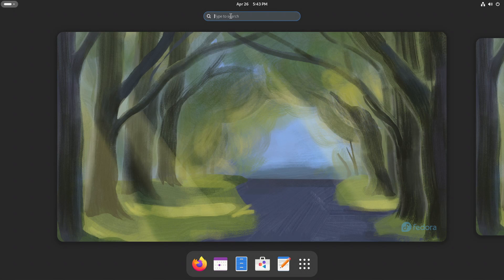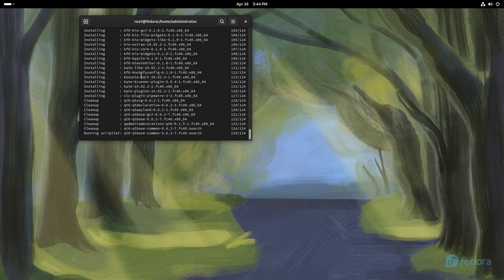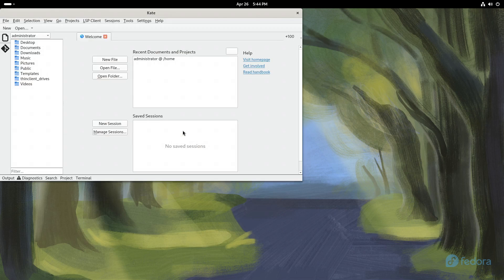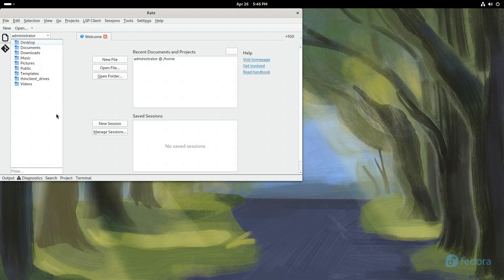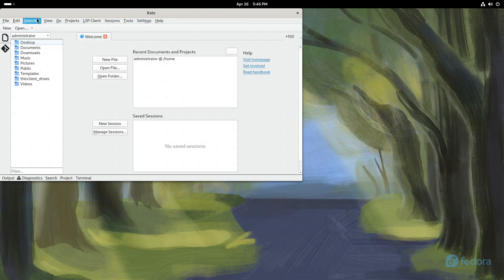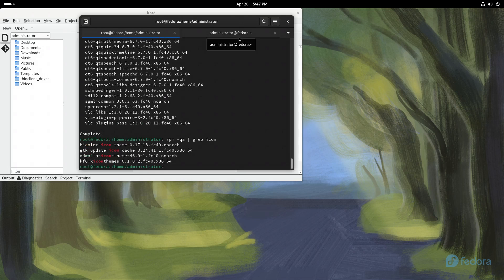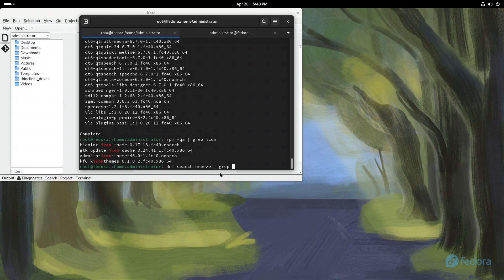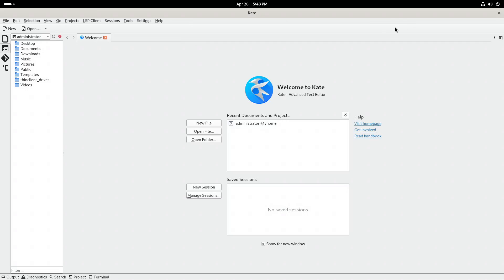Fedora 40 Workstation how to fix missing icons in KDE apps - April 2024 - b82c6acd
Fedora 40 Workstation and Fedora 40 XFCE Spin use Adwaita as the default icon theme. Adwaita icon theme is missing 95% of the icons that are mandated by the freedesktop.org Icon Naming Specification
The fix is: sudo dnf install breeze-icon-theme .